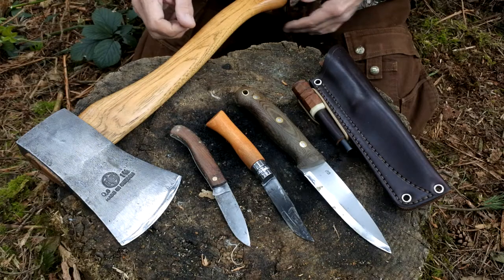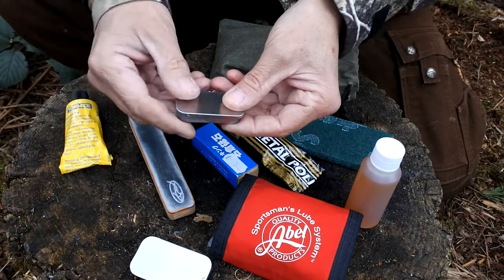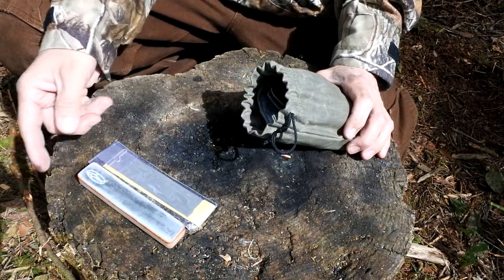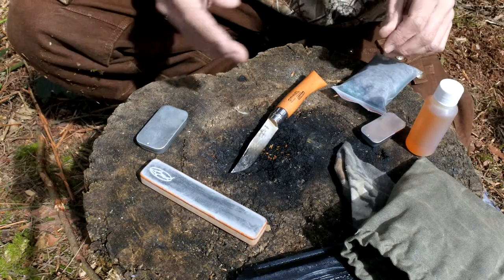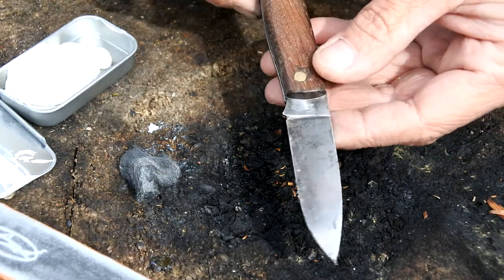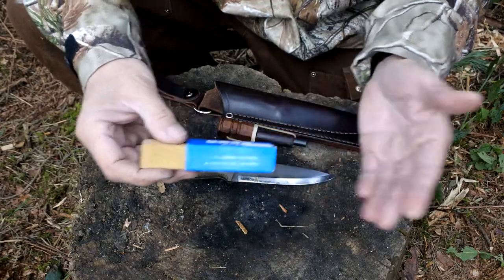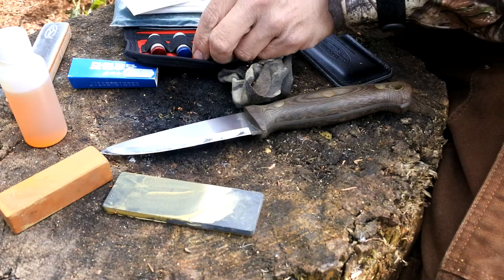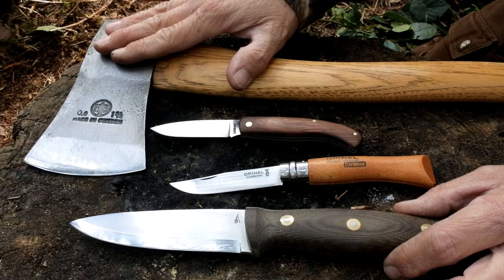Maintaining Carbon Steel Tools in The Field.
In this video we take a look at how I like to maintain my high carbon steel tools in the field. We also look at some of the various products that are available to us, and the things that I choose from them to carry in my field sharpening kit. Below is a list of the items and where you can find most of the items mentioned.

Field Sharpening Kit: Beaver Bushcraft UK.
DC4 Sharpening stone: Amazon or The Bushcraft Store UK.
AutoSol: Halfords.
Boiled Linseed Oil: DIY store.
Abel Sportsman's Lube System: Abel USA.
Green Scotch Pads: DIY store.
Nagura Stone: Beaver Bushcraft UK or Amazon.